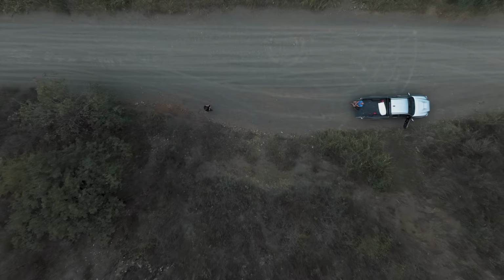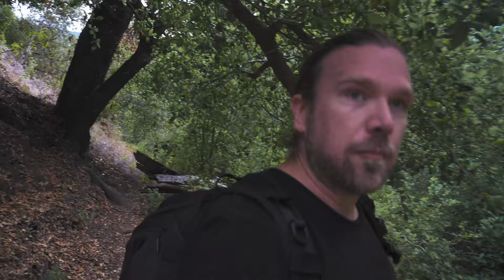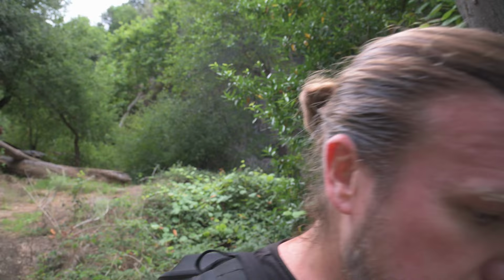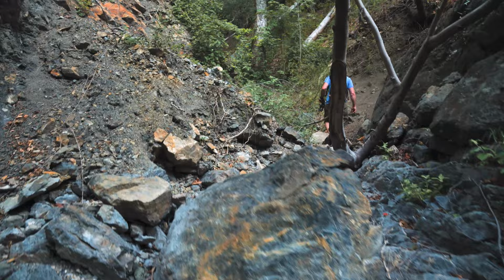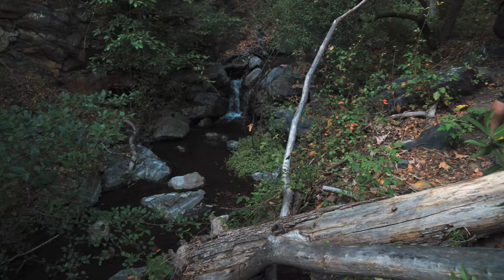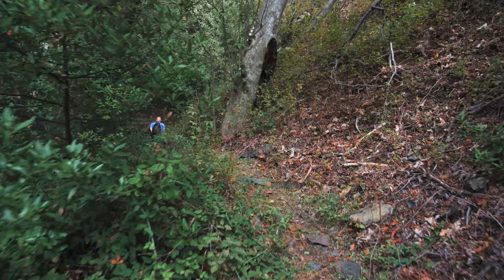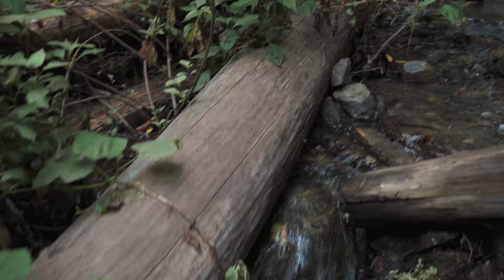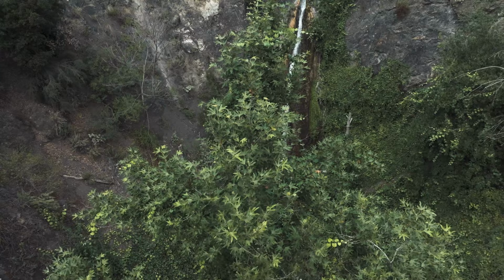Photography VLOG - Holy Jim Trail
The 7th Episode of my photography adventure VLOG series.  I take you to a place I call the Cursing Jim Falls.  Tucked away in the hills of Southern California, this waterfall is located near another, very popular waterfall of a similar name.  Rumor has it the area was named after a guy, who cursed at any uninvited guests...  This set of falls was shown to me by a friend many years ago.  Over the years I've seen the landscape change drastically, but the watefall is always the same old set of falls.

See why I believe, I shot some of the beter photos I have ever taken.  At first there really wasn't much to shoot. However, once we arrived at the waterfall and pond, there was no shortage of images to capture.  This truly is one of my all time favorite spots to visit.

GEAR (What's In My Bag?)

Camera used in this video
Lens I used for this video
Lens I used for taking photos
Smartphone I record some video and audio
Wireless Audio I use
Recording Monitor I use
Gimbal I use for video stabilization
Drone I used for this video
My camera bag
Black T-Shirts I wear

I optimize my video SEO with TubeBuddy, join here for free